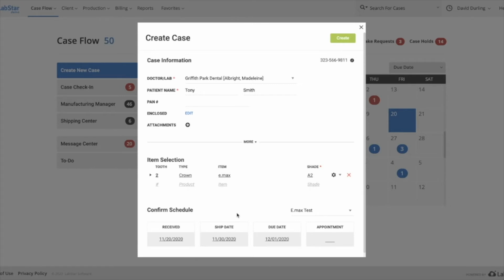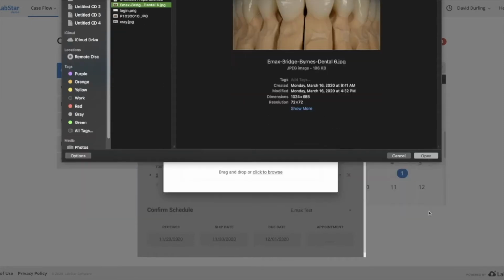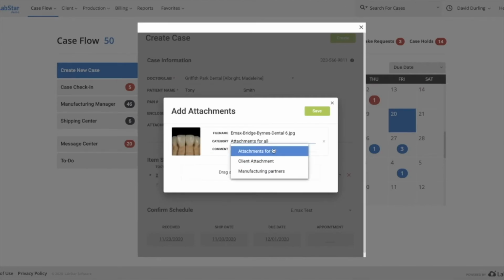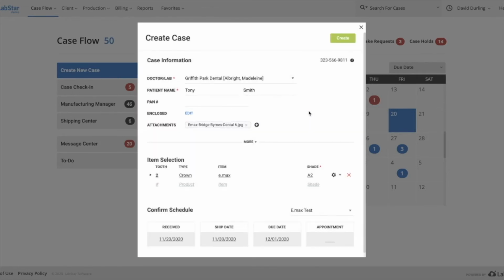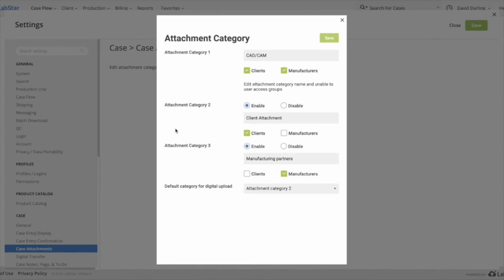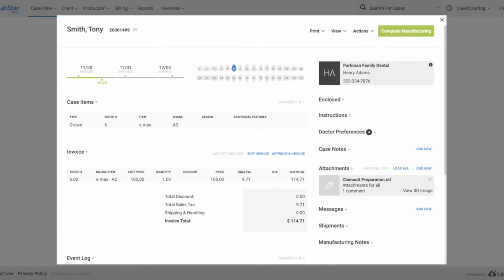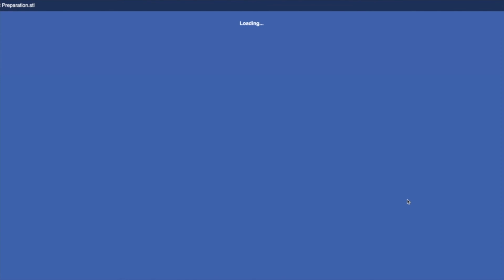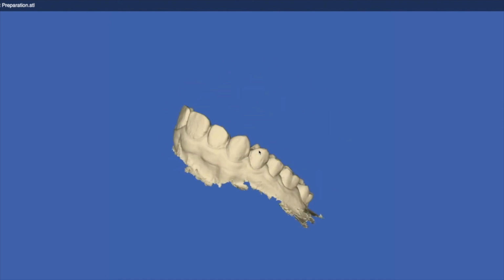Mastering LabStar Case Entry, Part 4: Managing attachments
Learn how to manage case attachments and attachment categories in LabStar Software.